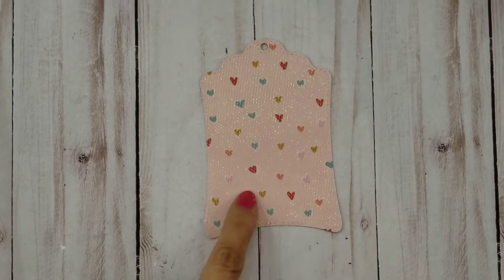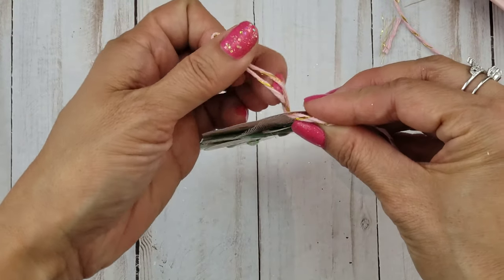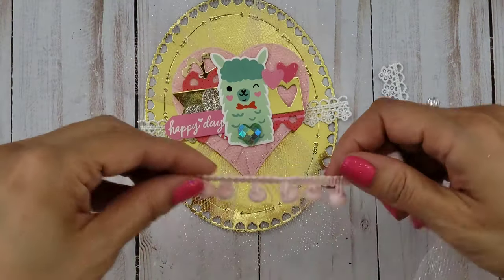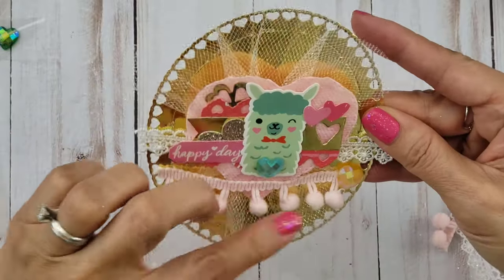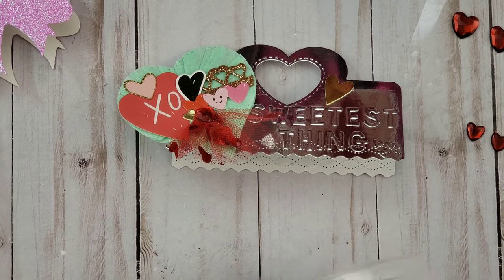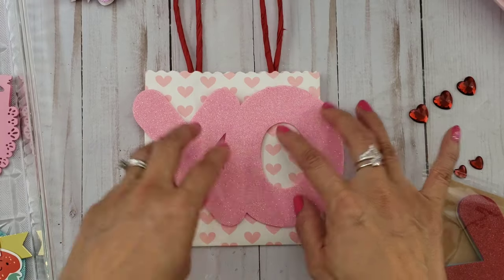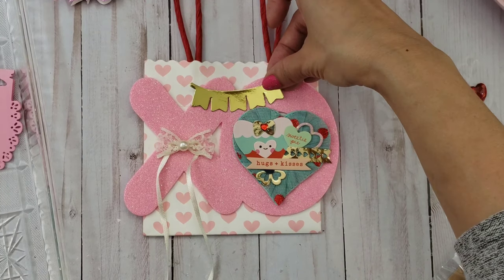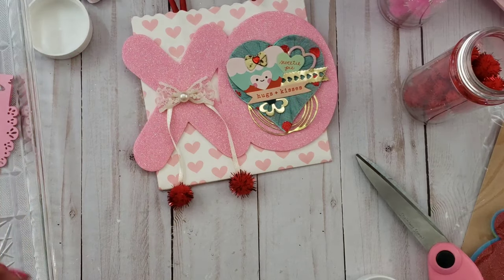Part 2: Crepe Paper Heart Rosettes Process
AlinacutleDies from Alina Craft Store :
Tag die set
Bow/Present Topper:
Heart corner die cuts bits are from Rectangle die set:
Fish tail banner die